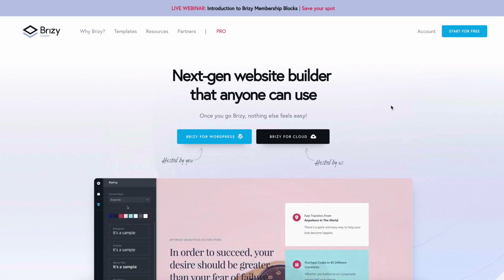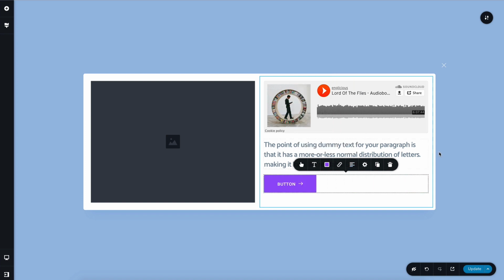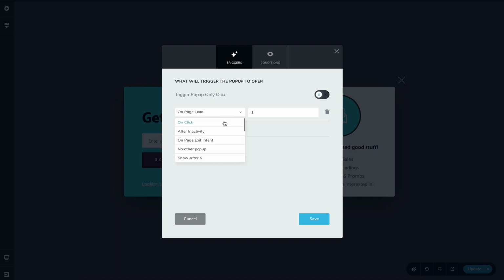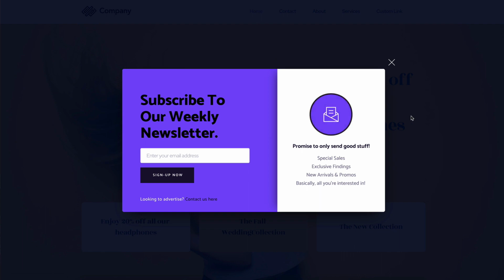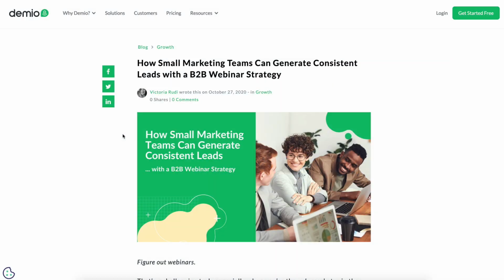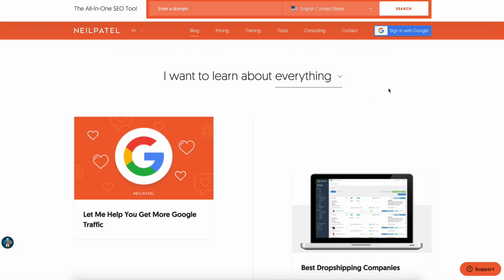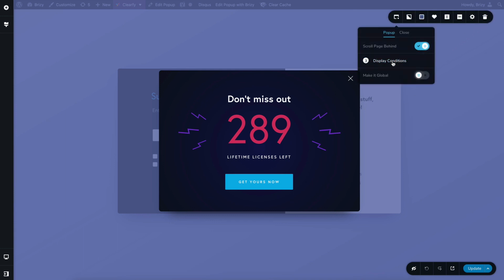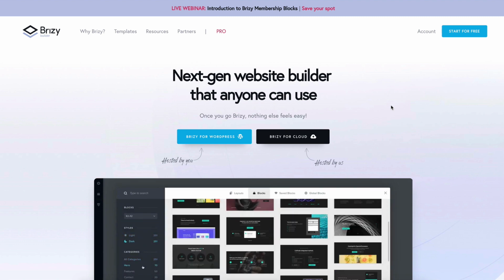3 RULES to Build Leads Popups that will bring You $$$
👋  Follow these 3 rules next time you build your lead generation popups and not only you’ll have happier (less annoyed) users, but you’ll generate more leads in the process.

Use Brizy's automatically triggered popups to gather more leads and convert more clients. I’m yet to encounter a popup that can’t be created in Brizy. Building amazing popups is as easy as building a regular page. You can create multi-column structures, add any elements just by dragging and dropping, and they come with all the styling options you need, from colors to typography and more.

You can also choose a pre-made popup, and adjust it to fit your needs. We have a bunch of pre-made popups ready to go in Brizy PRO and I’m sure you’ll find one to suit your needs.

Once you go Brizy, nothing else feels easy!

🔶 Create websites for Free in Brizy Cloud (outside of WordPress, hosting, SSL, and CDN included)!